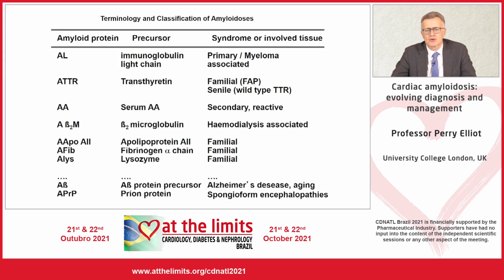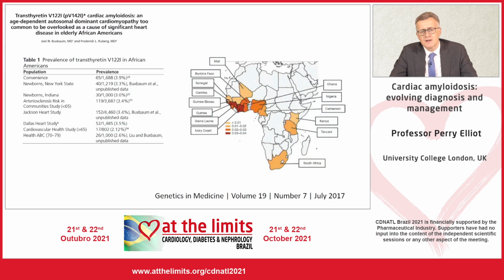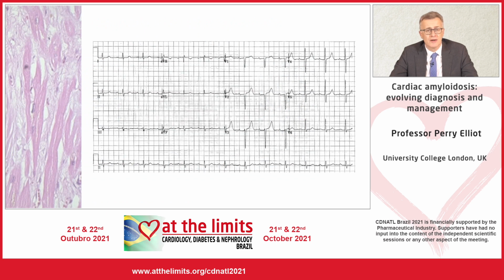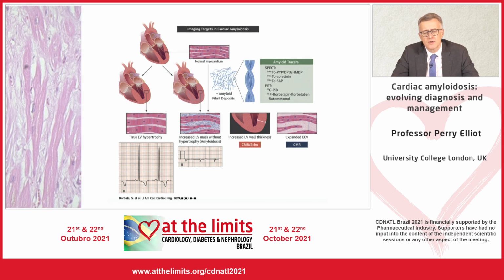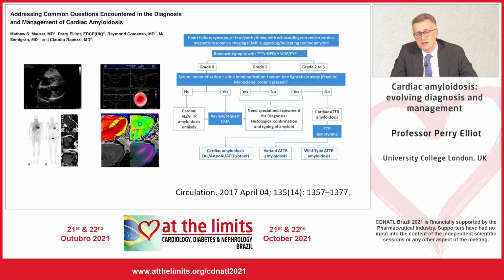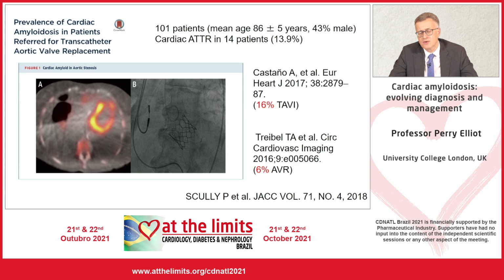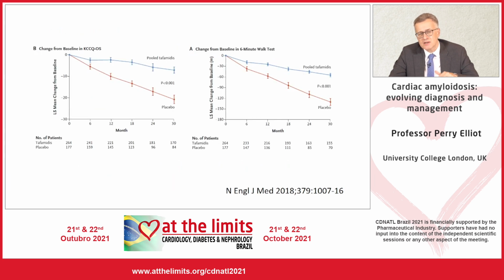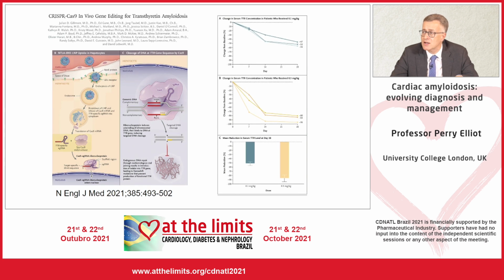Professor Perry Elliot - Cardiac Amyloidosis: Evolving Diagnosis and Management